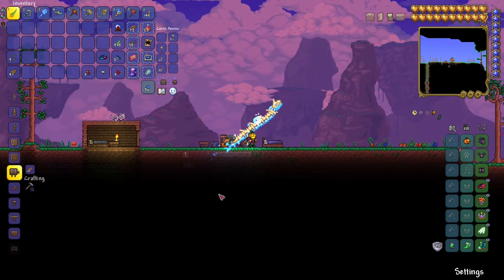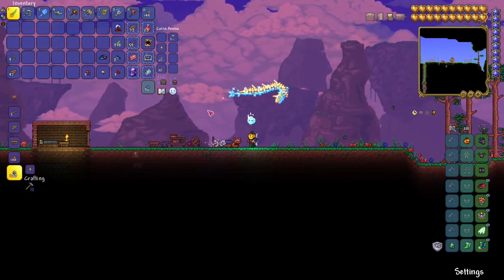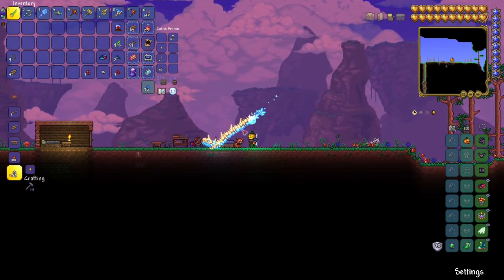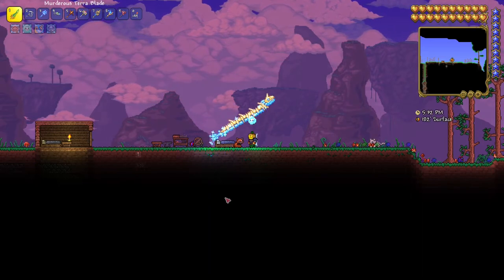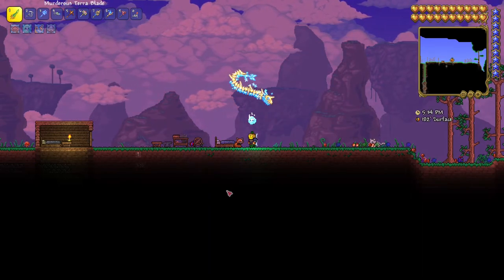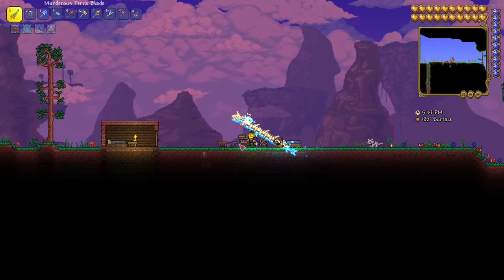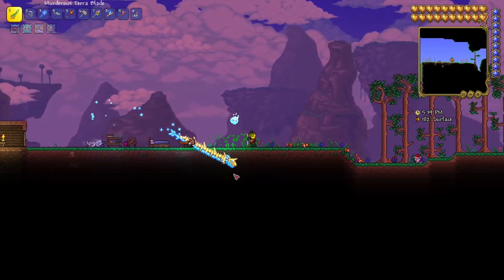How to Craft a Bed - Terraria : Quick Tutorial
How to set a new spawn point? How to make time go faster? How do I craft a bed? These question will be answered in this video.

00:00 Intro
00:05 Functions of a bed
01:02 Raw materials needed for a bed
01:26 How to craft a bed
02:15 Outra